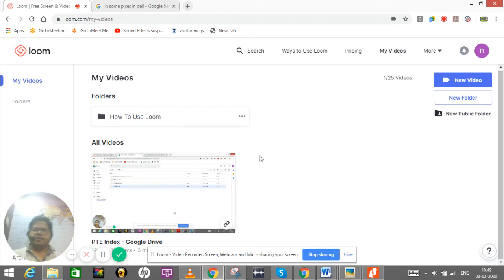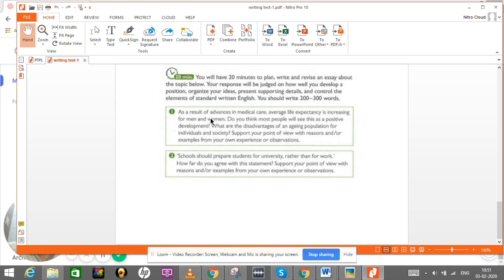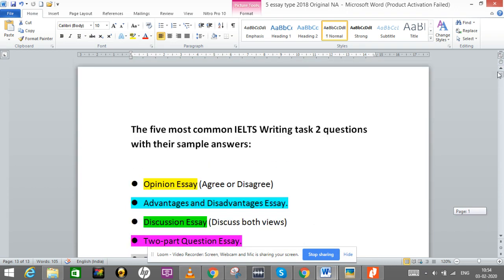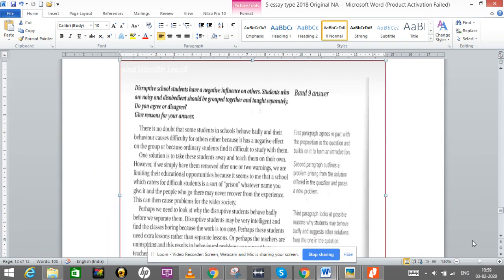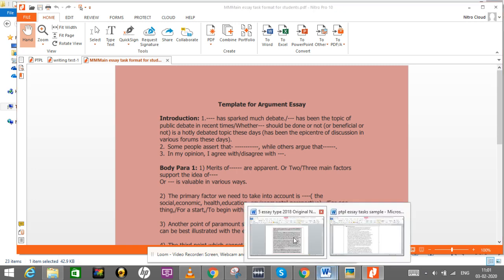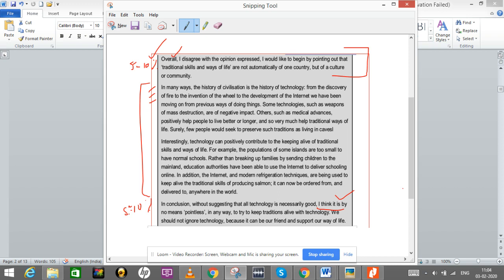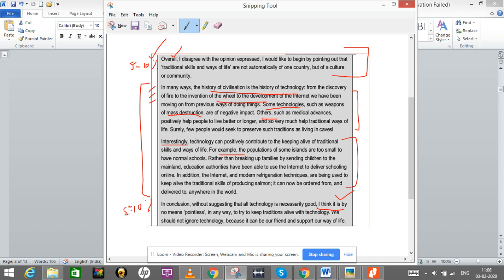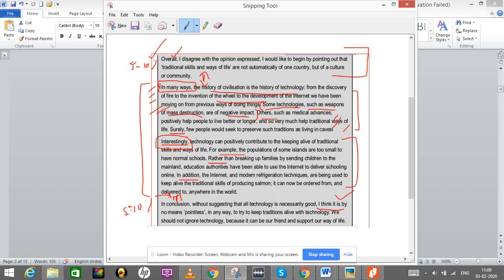PTE writing task 2 Opinion essay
Writing patter, task achievement, writing band descriptors, samples and solutions.
Sourced from : Pearson Test of English Academic Practice tests Plus @Pearson Education Limited